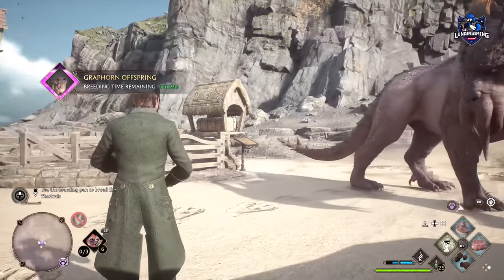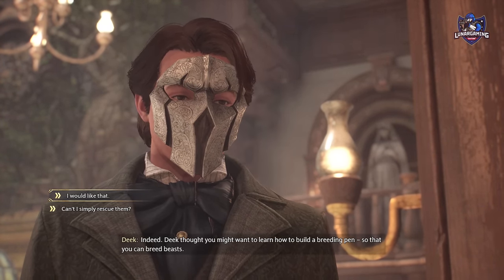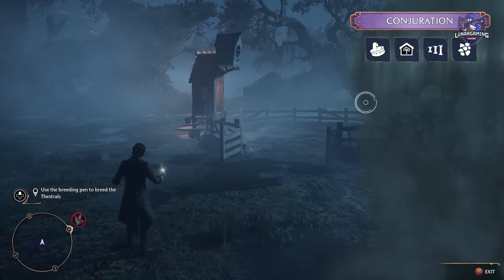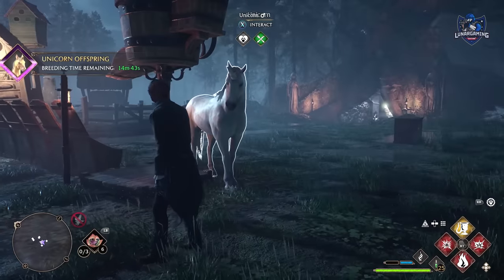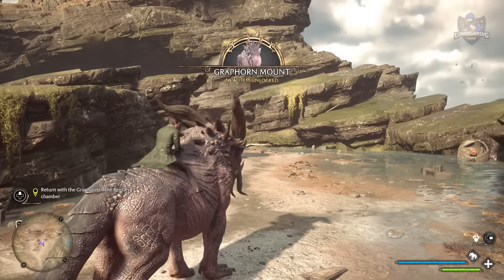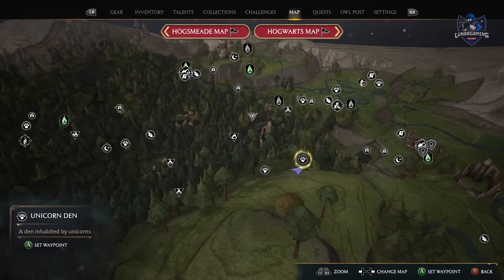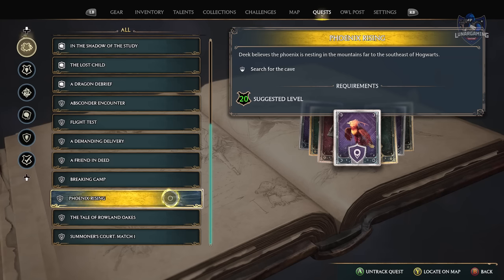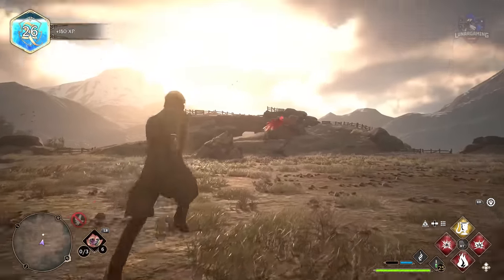All 13 Animals Location and How To Breed Them - Hogwarts Legacy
How to find and breed all 13 animals in Hogwarts Legacy including the Phoenix, Diricawl, hippogriff, Thestral, unicorn and more.  You need to get these animals and breed them to complete the breed unique beast challenge and get The nature of the beast achievement and rising from the ashes.

2:55 Unicorn Location – Found in the Forbidden Forest
3:28 Mooncalf Location – Found in the Forbidden Forest at Night
4:09 Hippogriff Location – Found in the Forbidden Forest
4:39 Giant Purple Toad Location – Found in the Forbidden Forest
5:08 Jobberknoll Location – Found in the Forbidden Forest
5:30 Puffskein Location – Found in the Forbidden Forest
5:54 Thestral Location – Found in North Ford Bog
6:20 Fwooper Location – Found in the Poidsear Coast
6:44 Niffler Location – Found in the Feldcroft Region
7:10 Kneazle Location – Found in the South Sea Bog
7:35 Diricawl Location – Found in Clagmar Coast
8:02 Graphorns Location – Found in Clagmar Coast

Channel description
LunarGaming is a channel that provides unique videos on cutscenes, dialogue, gameplay, walkthroughs and guides. I have written permission from the publisher for the games I cover.  All content is bought, recorded, edited and uploaded by me in a transformative manner *Atttributes*